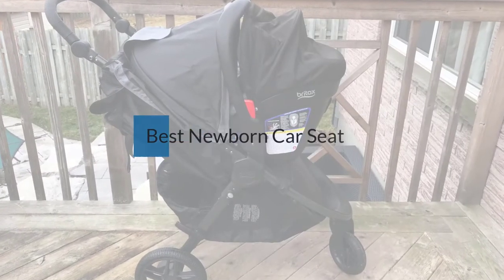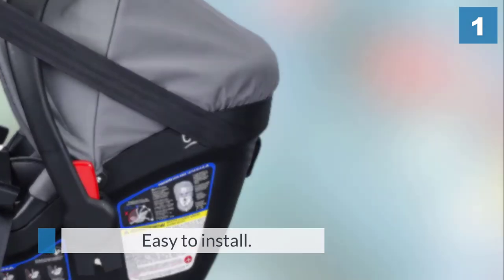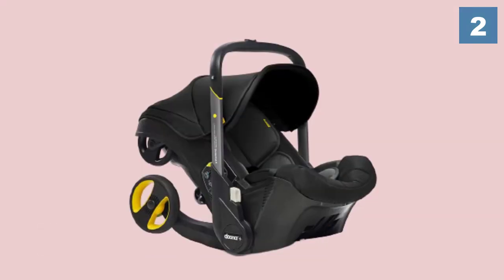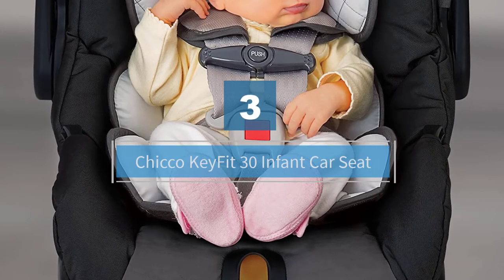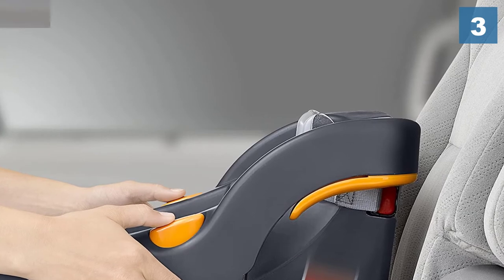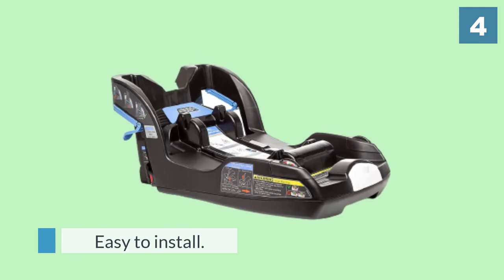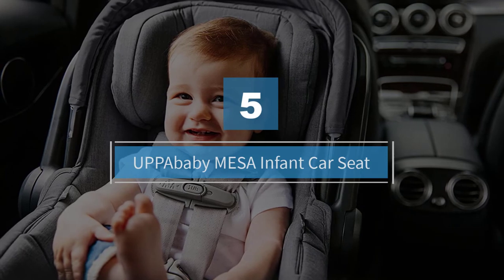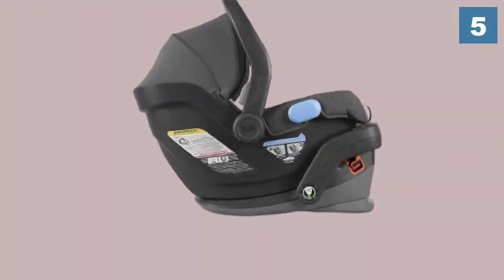Top 5 Best Newborn Car seat Review in 2024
Best Newborn Car Seats featured in this video:
0:16 1. BRITAX B-Safe Ultra Infant Car Seat
1:13 2. Graco SnugRide SnugLock 35 XT Infant Car Seat
2:09 3. Chicco KeyFit 30 Infant Car Seat
3:06 4. Doona Infant Car Seat & Latch Base
4:07 5. UPPAbaby MESA Infant Car Seat

What Is a Newborn Car seat?
A child safety seat while the child is on a vehicle, sometimes called a infant safety seat, child restraint system, child seat, baby seat, or a booster seat. This is a seat designed specifically to protect children from injury or death during vehicle collisions.

What is the best Newborn Car seat?
If you are looking for the top Newborn Car seat, then you are in the right place. Because we are here to help you pick the best product available in the market. The Autos Square team strives to collect as much information as possible, read tons of reviews from actual users, and rank the products based on different factors like quality, value for the price, the reputation of the manufacturers, etc. Please let us know if you have something in your mind in the comment section.